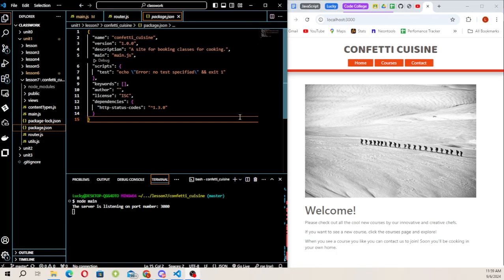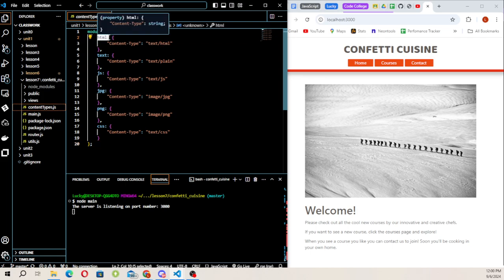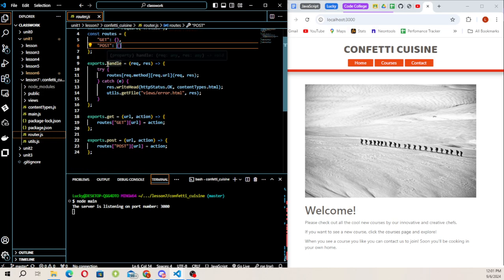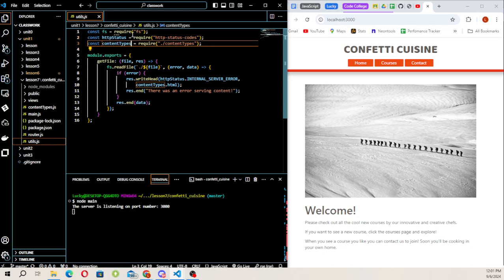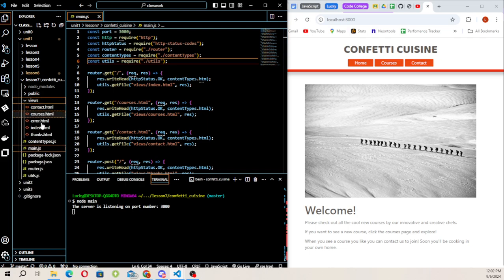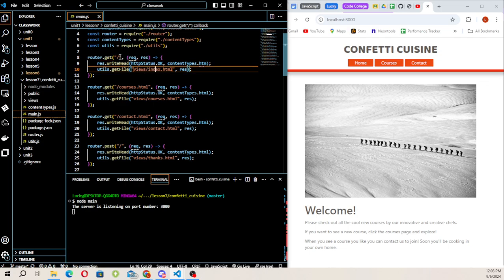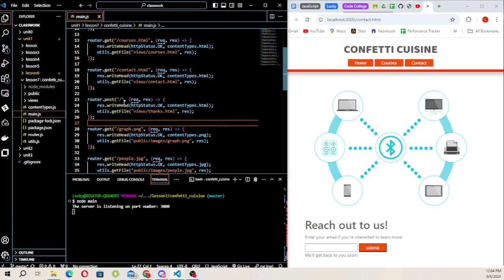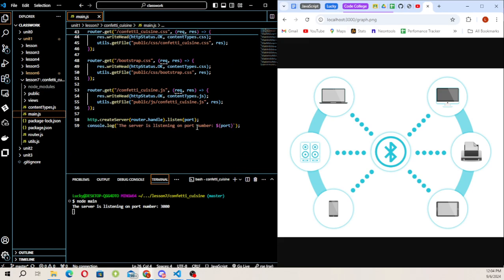NodeJS Pair Programming with Boitumelo Lefophane | Lesson 07 | Our First NodeJS Web App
Lucky and Boitumelo build a complete web application serving static web pages. To accomplish this task, we required our router module into the
main application file. Then we created a custom system for routing user requests to serve specific content. After building custom functions to register routes in an organized and systematic way, we create views and assets to be served from their respective directories.